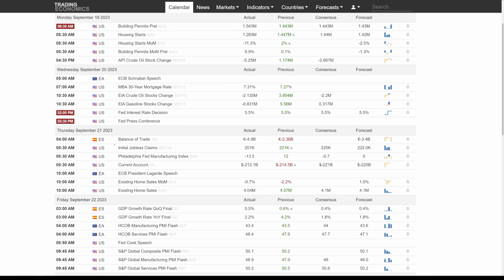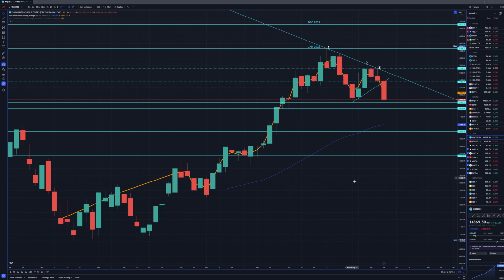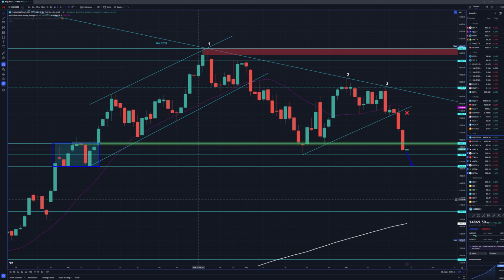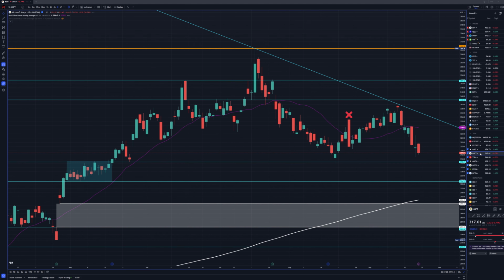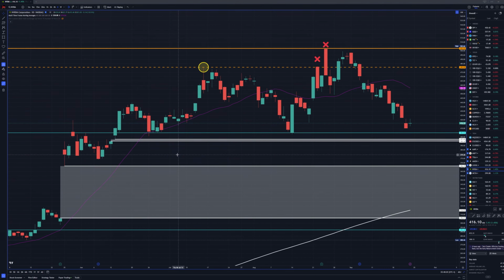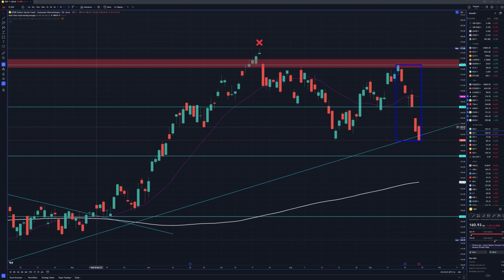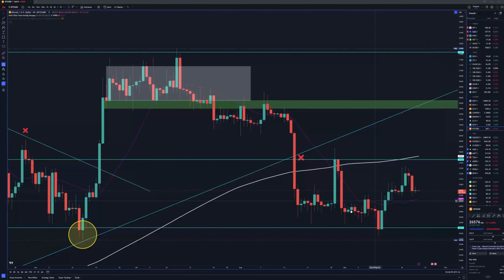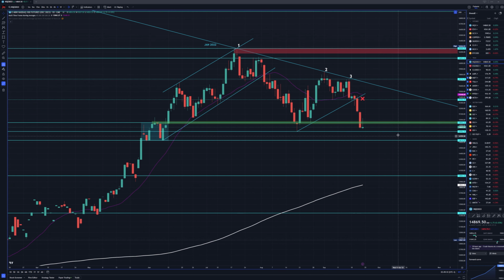WEEKLY RECAP | Nasdaq feels the PAIN after Fed confirms rates HIGHER for LONGER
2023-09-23 Daily Trading Analysis - Weekly Recap

Good morning everyone, this is Daily Trading Analysis with the weekly recap for the week of September 18th 2023.

TIMESTAMPS
00:00 Intro
00:52 Economic Data
04:30 Interest Rates Probabilities
05:58 Nasdaq Technical Analysis
11:22 Apple Technical Analysis
12:04 Microsoft Technical Analysis
12:41 Tesla Technical Analysis
13:15 Amazon Technical Analysis
14:53 Google Technical Analysis
15:15 Nvidia Technical Analysis
16:22 Meta Technical Analysis
17:24 Consumer Discretionary Sector Fund Concerns
19:05 Rotation to Defensive From Wall Street
20:23 Crude Oil Fundamentally Bullish: Inflation Impact
21:27 Small Caps and Bitcoin Risk Off
22:24 Dollar (DXY) and 10-Year and 2-Year Yields
24:05 Nasdaq Forecast and Final Remarks for Next Week

As always, thank you for your time. I appreciate your time and see you in a couple of hours with the market update. Remember: discipline and risk management are key for success. Stay safe everyone.

RISK DISCLORUSE: Futures trading contains substantial risk and is not for every investor. An investor could potentially lose all or more than the initial investment. Risk capital is money that can be lost without jeopardizing ones’ financial security or life style. Only risk capital should be used for trading and only those with sufficient risk capital should consider trading. Past performance is not necessarily indicative of future results.